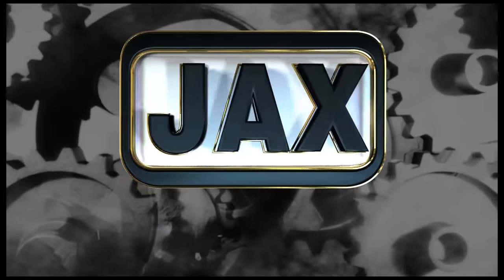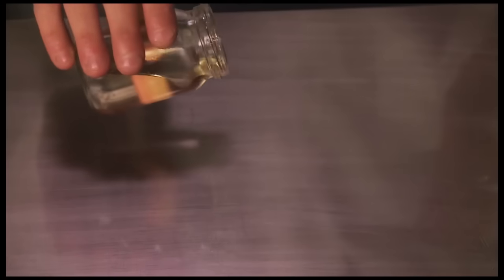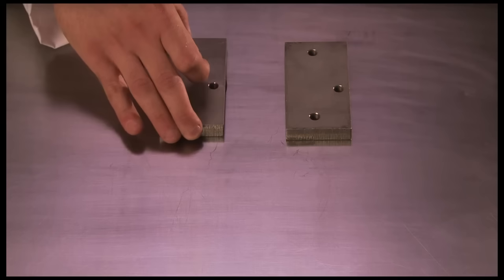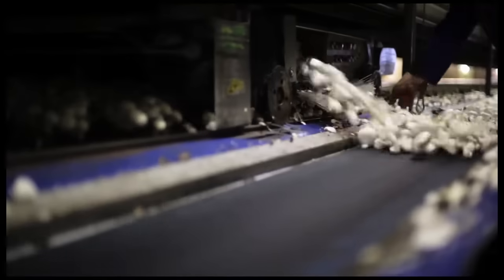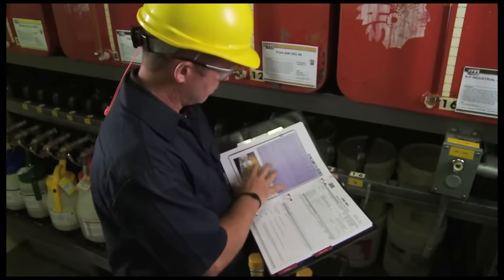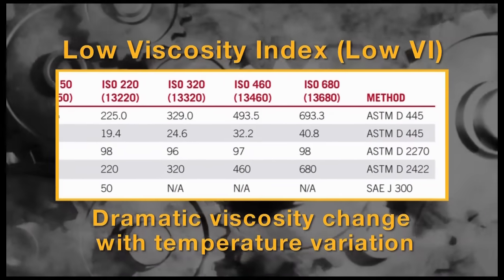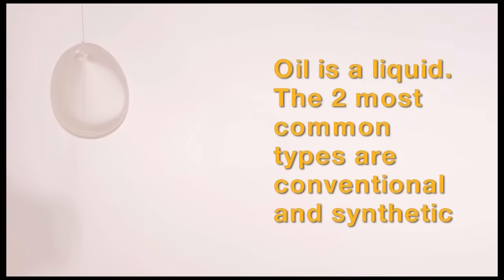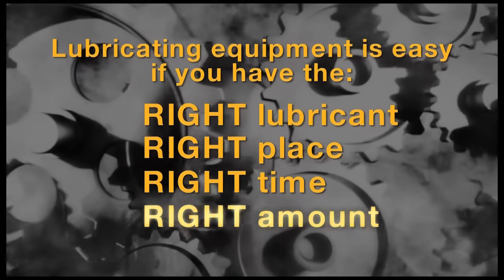JAX® Lubricants - Learn more about Lubrication Basics in this video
In diesem Video erfahren Sie mehr über die Grundlagen der Spezialschmierung am Beispiel der  JAX®-Produkte.

Costenoble ist Ihr Vertriebspartner für JAX®-Produkte.

English version:
Costenoble is your distributor for JAX® products.